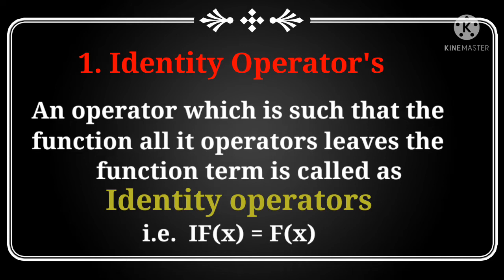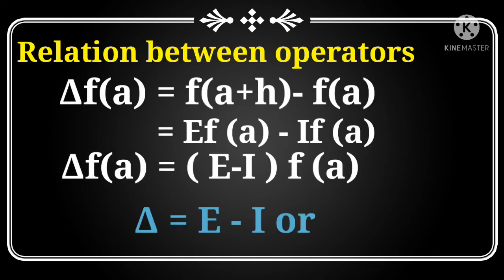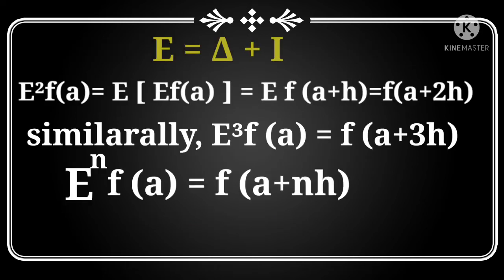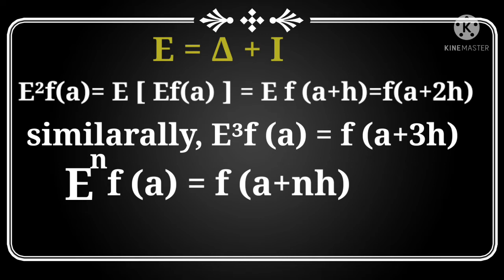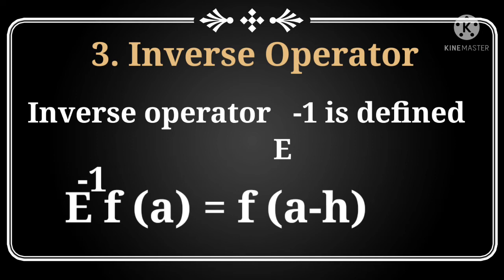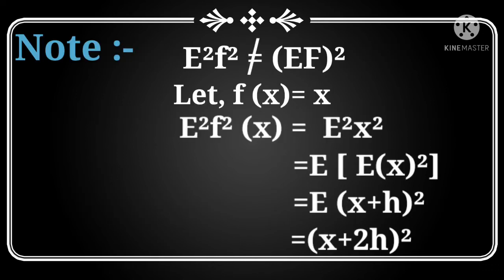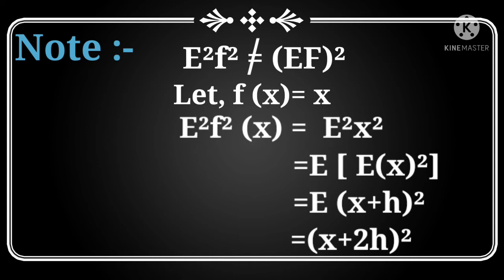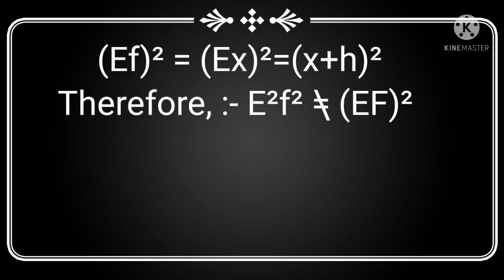Identity, displacement and Inverse operator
Gaikwad Ganesh Keshav presentation B.SC. TY (2021-22)
Numerical Analysis